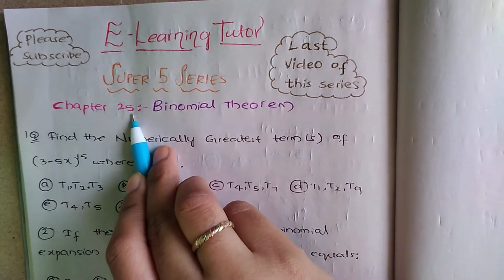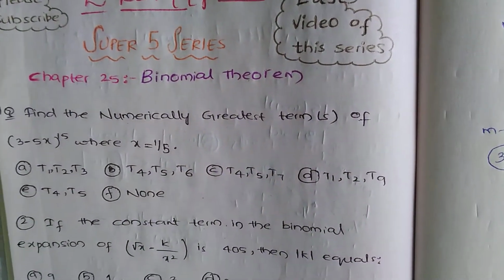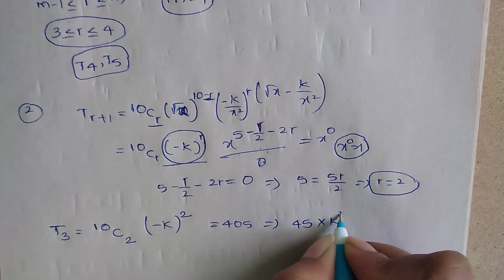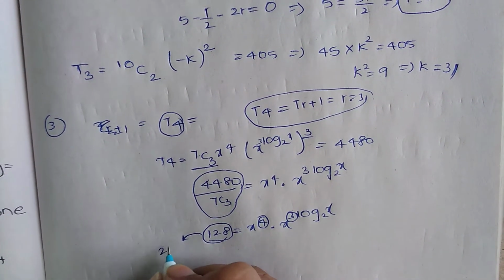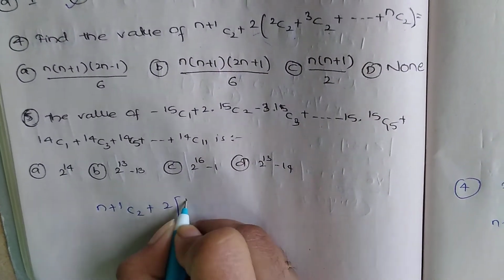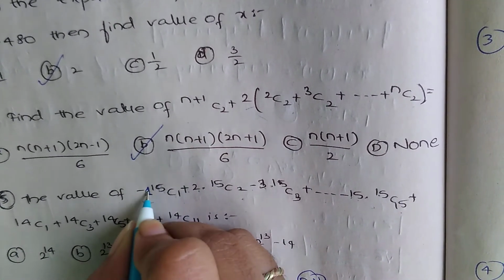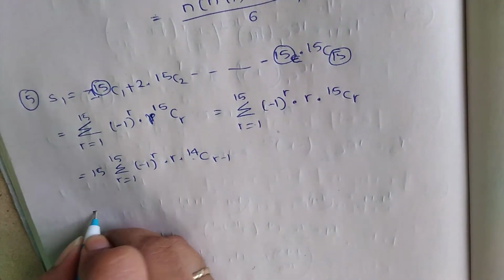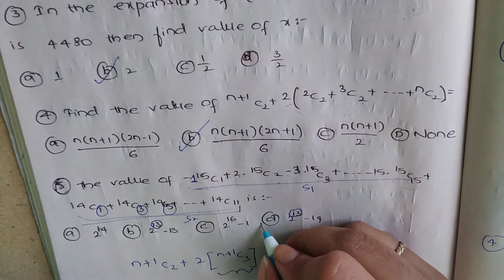Binomial Theorem | Chapter 25 | Super 5 Series | E-Learning tutor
📚   Yes ,This is the final video of super 5 series                      📚
💻   I will be right back will much more amazing content..     💻

Here are 5 challenging questions' s answers of chapter Binomial Theorem
this is the 25th video of this series
if you haven't checked the previous video's, check this⤵

                                              (: ✔ SUPER 5 SERIES ✔ :)

Any queries will be addressed in the comment section below..!
E-Learning Tutor